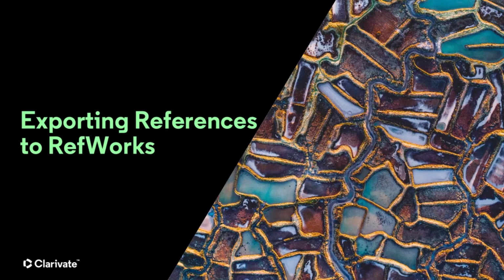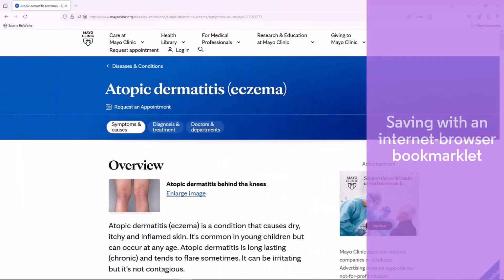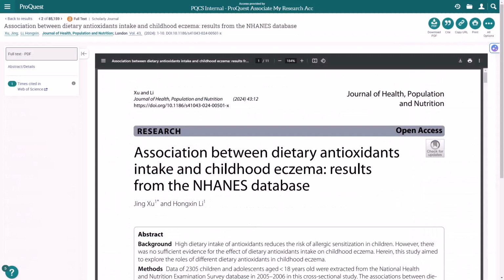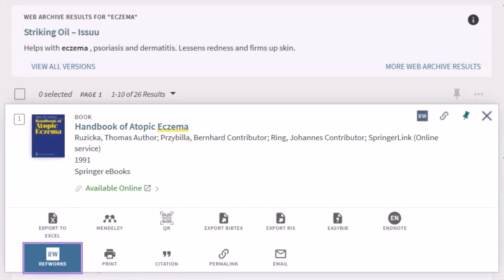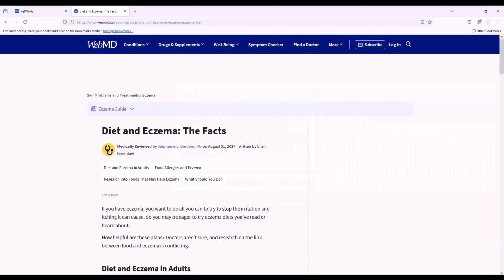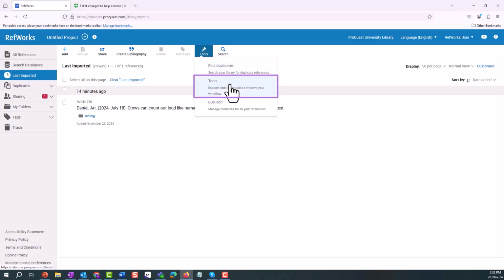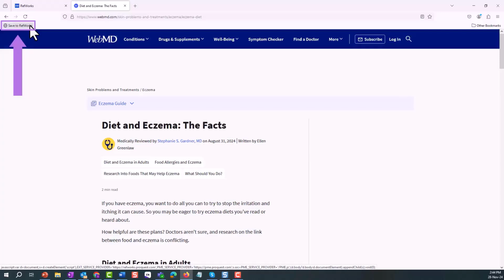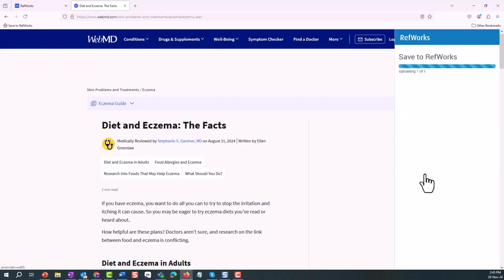Exporting References to RefWorks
RefWorks is an online research tool to help you manage your references when writing and collaborating with fellow researchers. RefWorks organizes, stores, and shares information, and can instantly create citations and bibliographies.